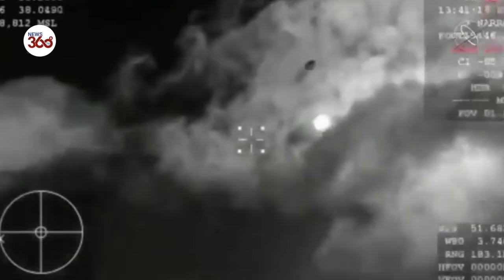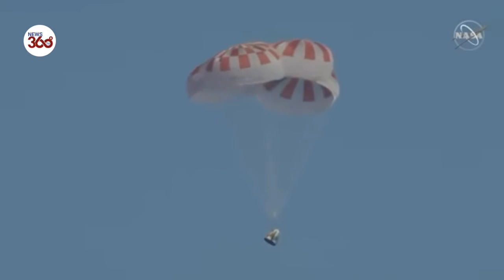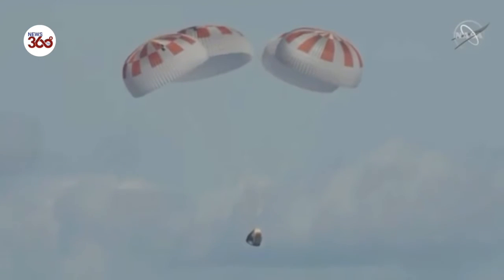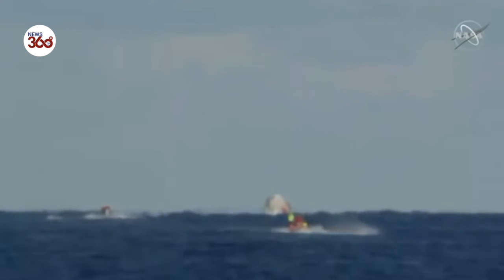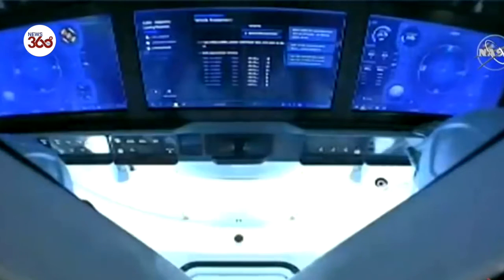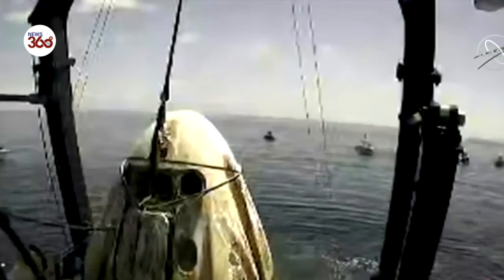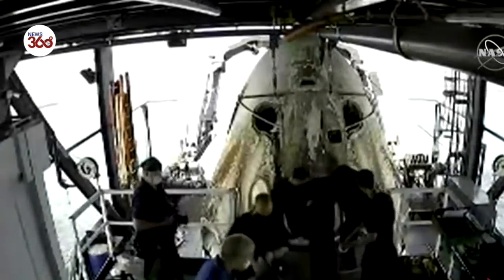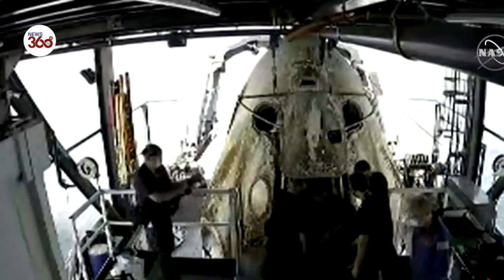SpaceX Crew Dragon splashes down in Gulf of Mexico - News 360 Tv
NASA Astronauts Make Historic Splashdown In SpaceX Capsule | Splashdown: SpaceX capsule carrying Nasa astronauts lands safely | NASA and SpaceX astronauts make first splashdown to Earth in 45 years
SpaceX Crew Dragon DM-2 astronauts Doug Hurley and Robert Behnken splashed down on Earth on Sunday in the Gulf of Mexico, a little over two months since they left for the International Space Station.

The capsule was then lifted onto GO Navigator, which transported it to the platform where the hatch was removed to allow the two astronauts to leave the Endeavor capsule.

After exiting the capsule, Behnken and Hurley were taken to for a medical examination to ensure both are healthy following the flight.
If the Crew Dragon capsule performs as expected, NASA will fully certify SpaceX to conduct manned rocket launches from US soil.

न्यूज 360 टीवी सबसे निष्पक्ष और विश्वसनीय हिंदी वेब न्यूज़ चैनल है. News 360 Tv पर आप पॉलिटिक्स, बिजनेस, स्पोर्ट्स और बॉलीवुड से जुड़ी ताज़ा ख़बरें देख सकते हैं. सबसे निष्पक्ष और विश्वसनीय लाइव ख़बरों के लिए हमारे साथ जुड़े रहें.
फोन + वॉटसप नंबर 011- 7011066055
News 360 tv does not own the rights to these video clips.